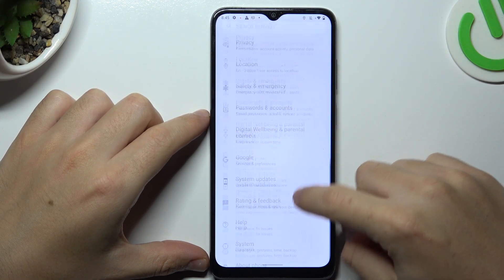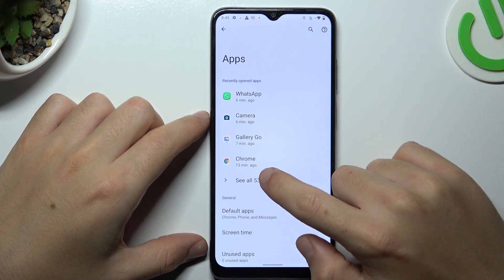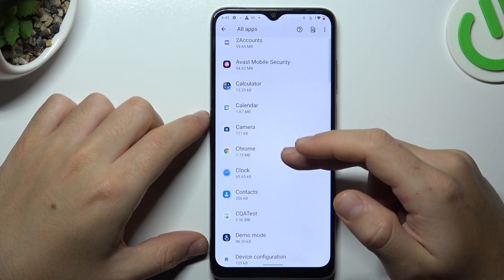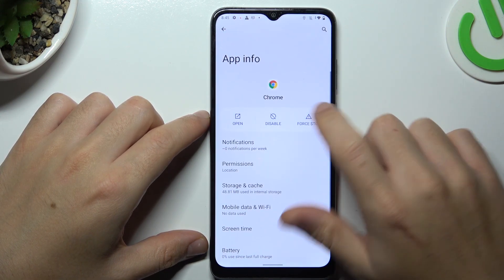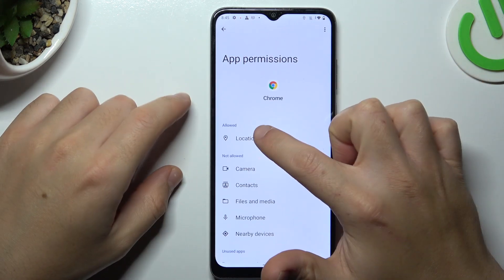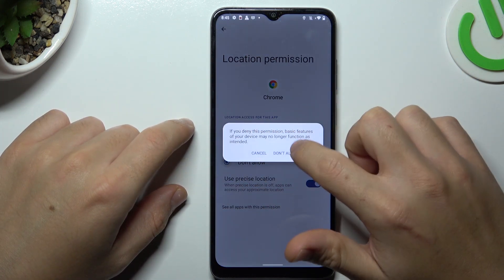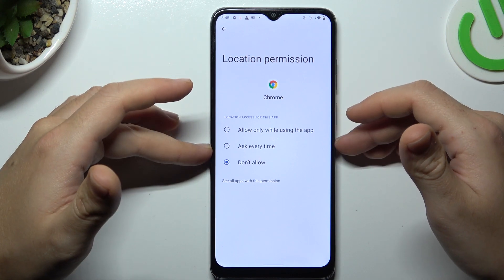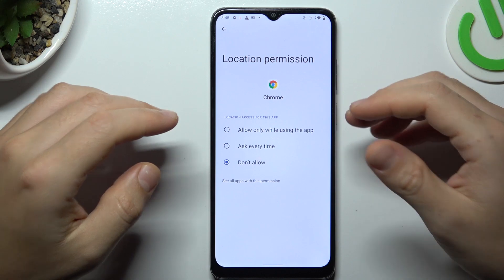How to Stop App Location Tracking on MOTOROLA Moto E22i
Take control of your privacy with our tutorial on preventing app location tracking on the MOTOROLA Moto E22i. In this video, we guide you through the steps, ensuring you can safeguard your location data from unnecessary exposure. Empower yourself with this easy-to-follow tutorial and enhance the privacy settings on your smartphone.

How to prevent app tracking on MOTOROLA Moto E22i? How to turn off app location tracking on MOTOROLA Moto E22i? How to deny location access to an app on MOTOROLA Moto E22i?